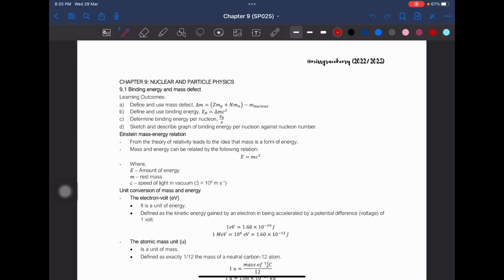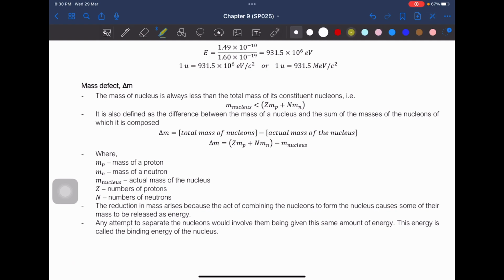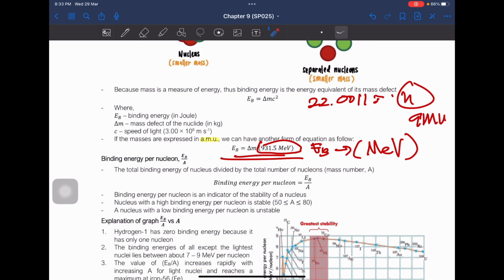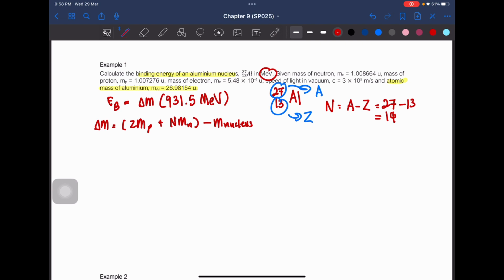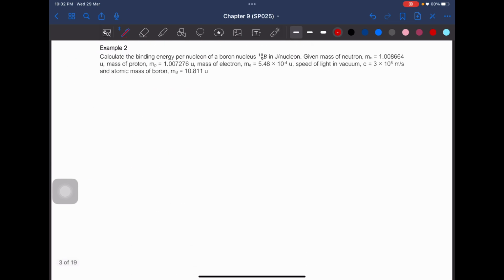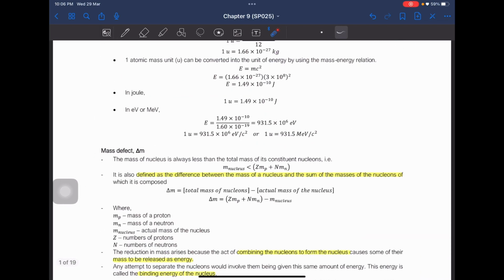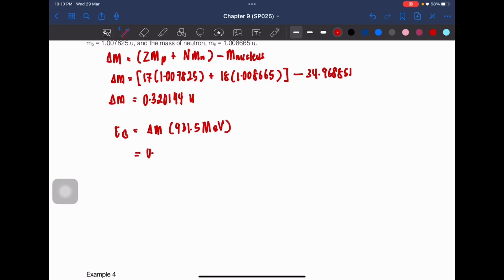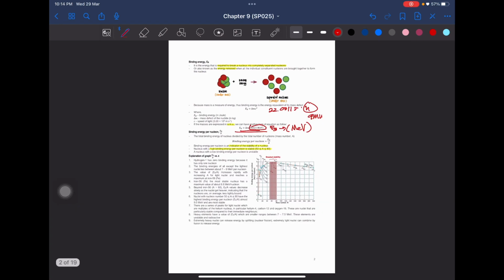9.1 Binding energy and mass defect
For example 2, please change the mass of Boron to 10.01294 u then calculate the new final answer